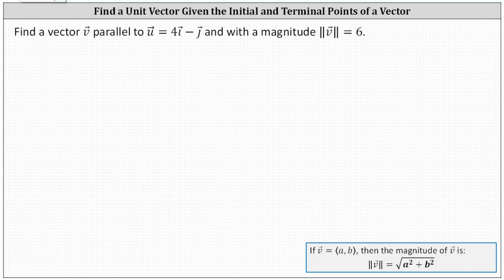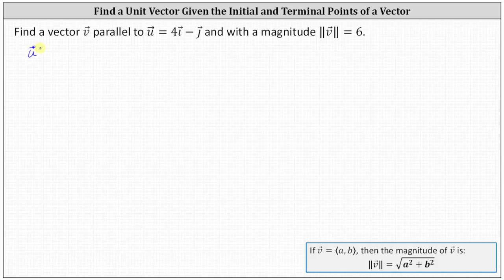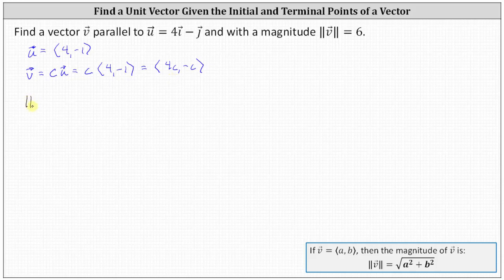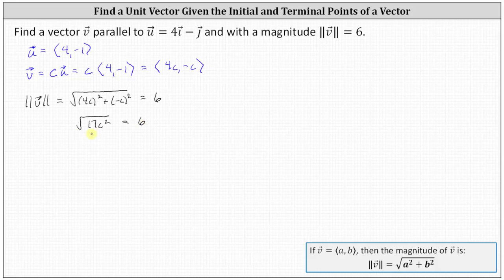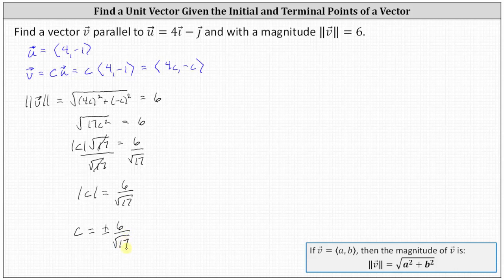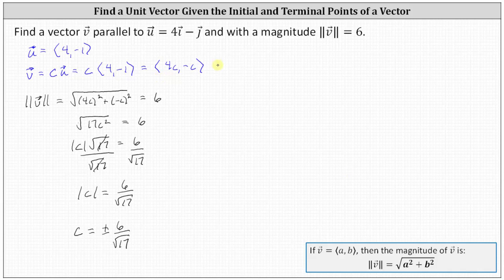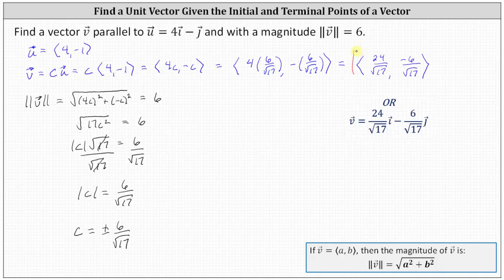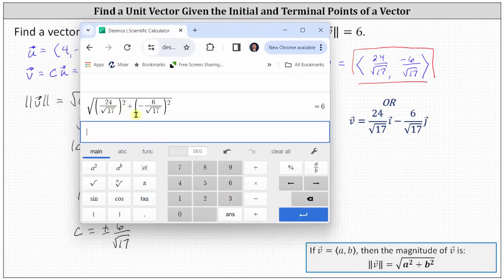Determine a Vector Parallel to a Given Vector with a Given Magnitude (2D)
This video explains how to determine a vector with a given magnitude that is parallel to a given vector.